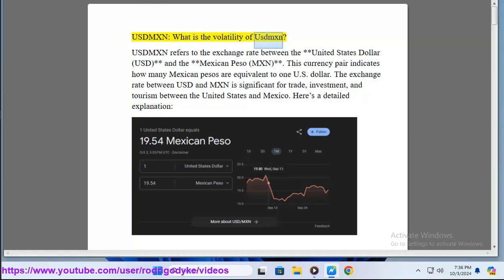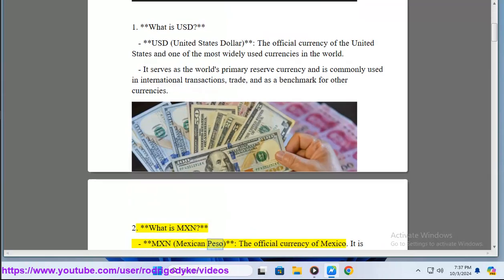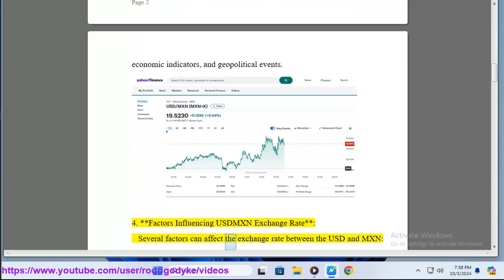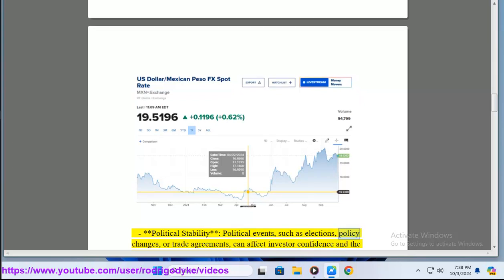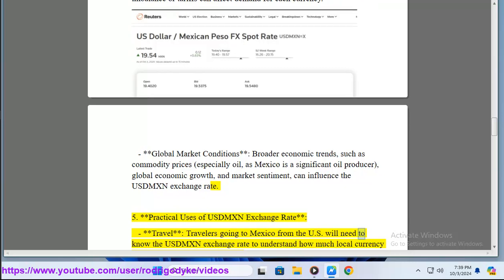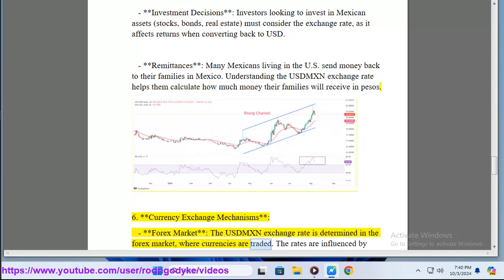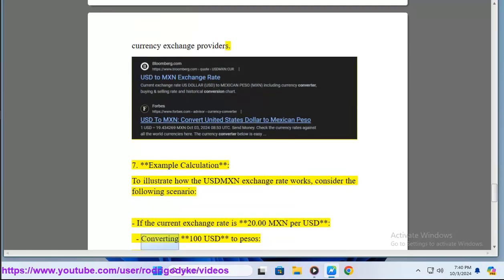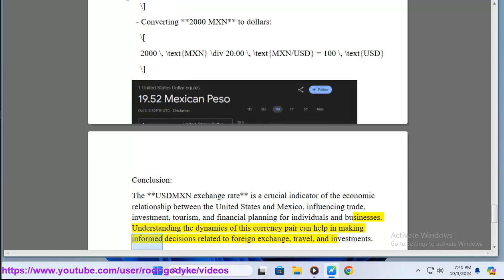USDMXN: What is the volatility of Usdmxn?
This vid helps get started w/ USDMXN.